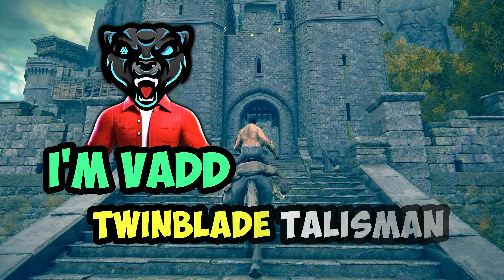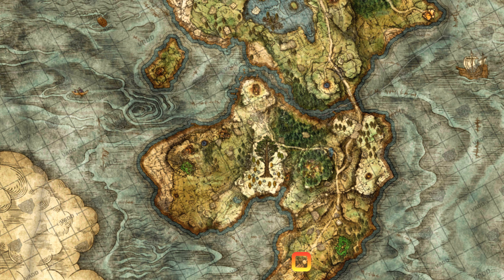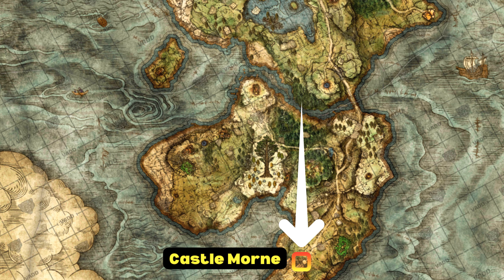Twinblade Talisman Location Elden Ring